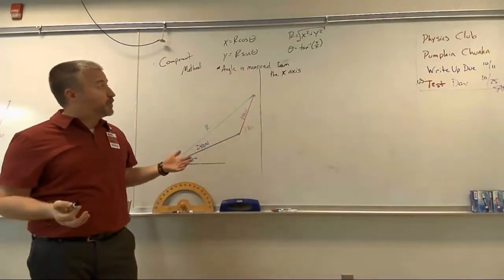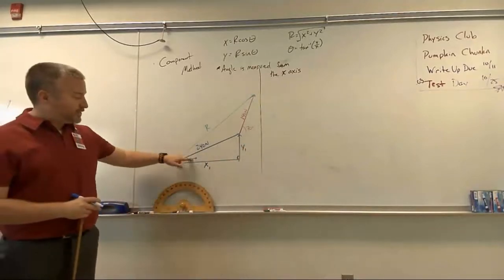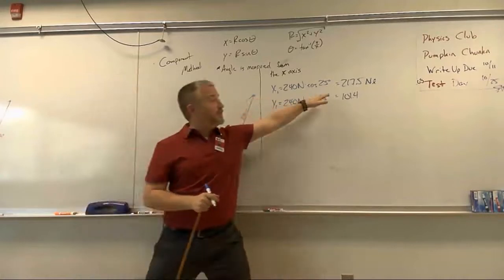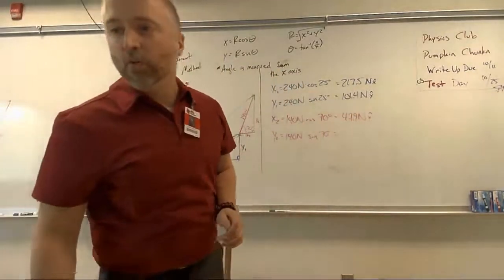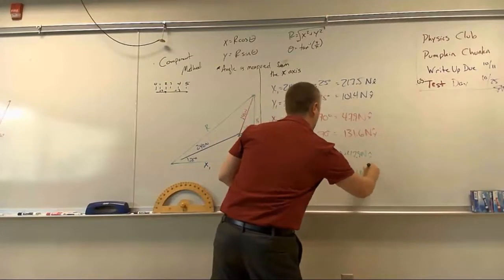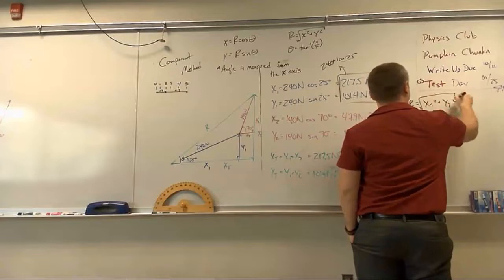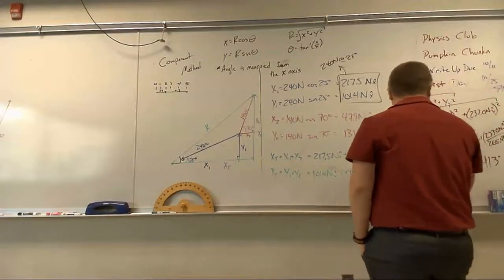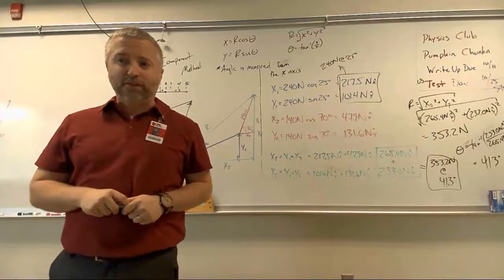Component Vector Addition #2